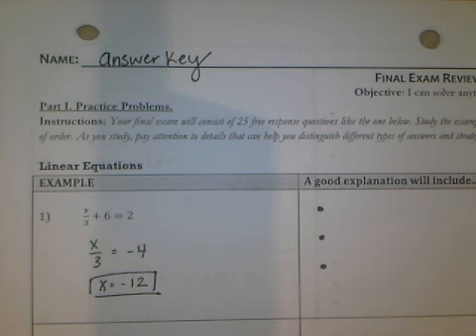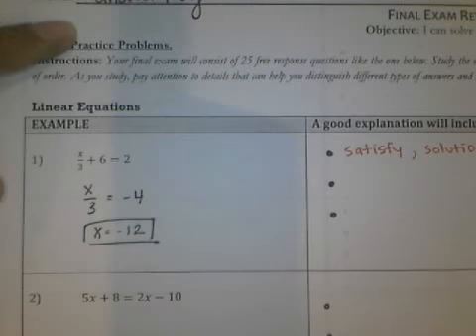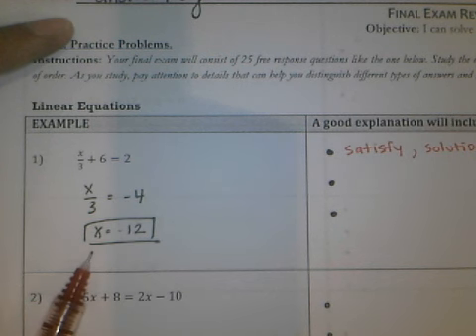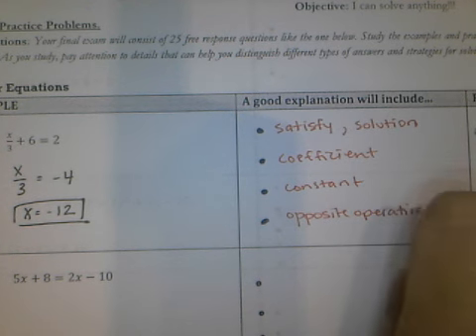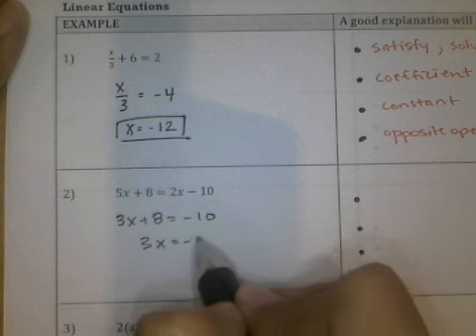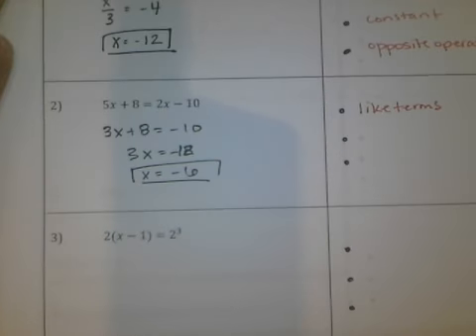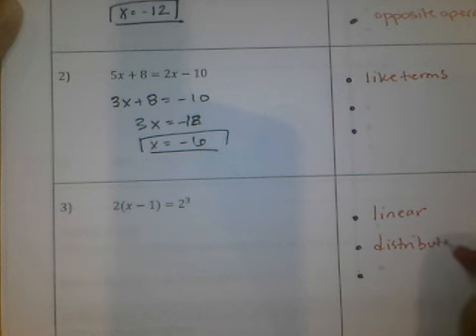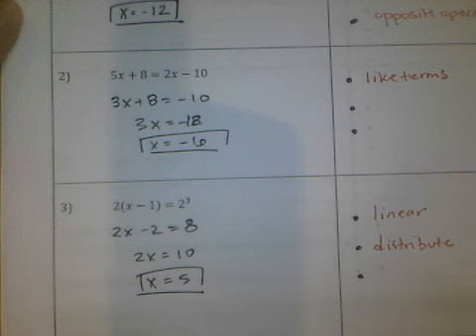Final Review: LINEAR